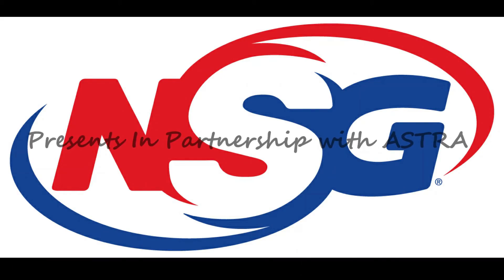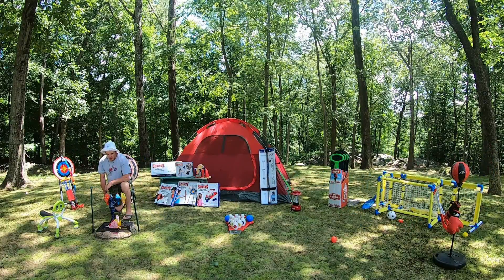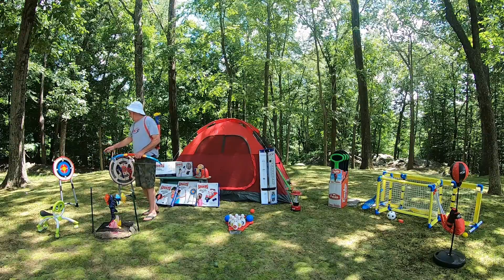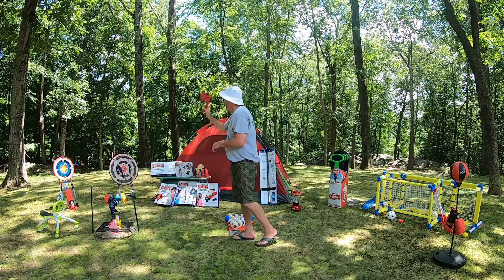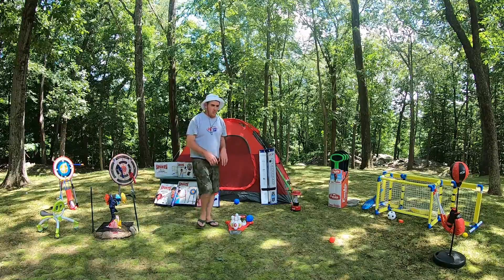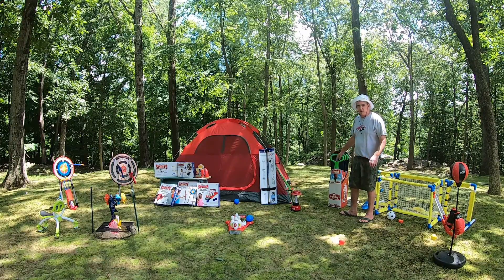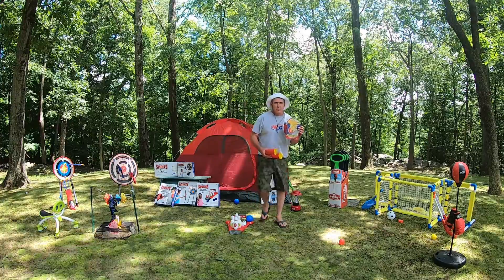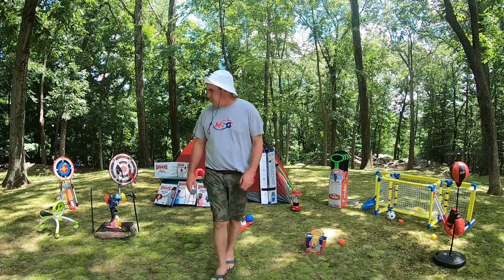Episode 1 - Intro/NSG Products - NSG ASTRA Camp Virtual Trade Show - Episode 1 of 4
Usually this time of year we get back from a long month of Trade Shows. Visiting with all our Pals, Store Owners, Buyers & Sales Reps, which most are long-time great friends as well. It is one of our favorite times of the year. With the current state we are in. Things changed quickly, all shows were canceled and many adaptations needed to be made to get through the year as close to normal business as we could. Our retailers created new options to buy online, offered curb side shopping, used social media live feeds to showcase great selling items in their stores and some even offering free delivery. PLEASE

Our Industry Association, ASTRA also did not sit on the sidelines. With their resilience, imagination & quick initiative. They were able to pull off in a very short time. The 1st ASTRA Virtual Trade Show, ASTRACamp. This is 1 of a 4 part Series we created. It was a ton of fun and we hope you enjoy!